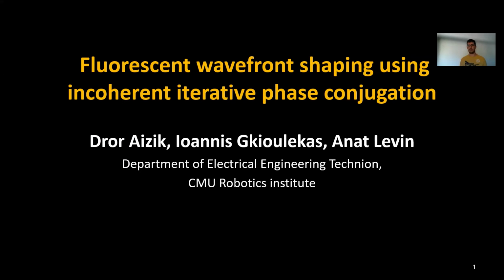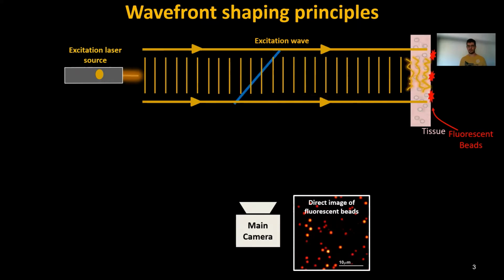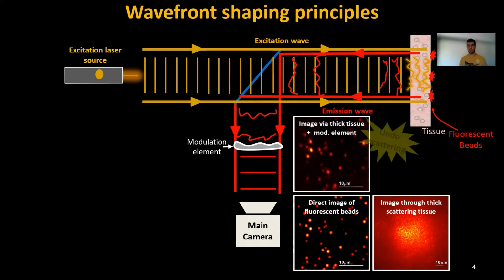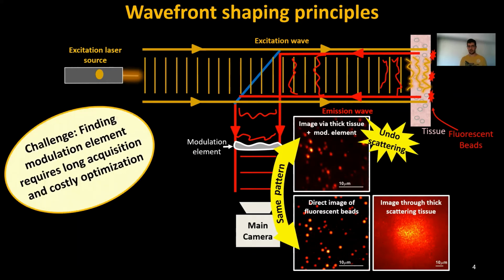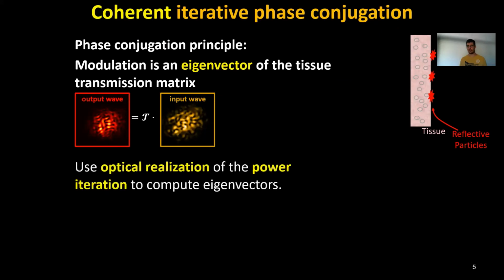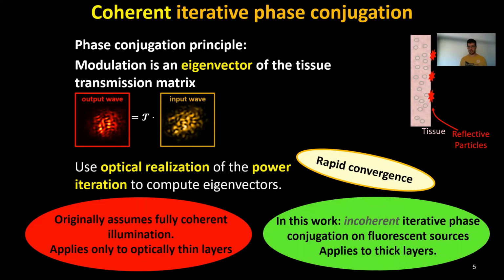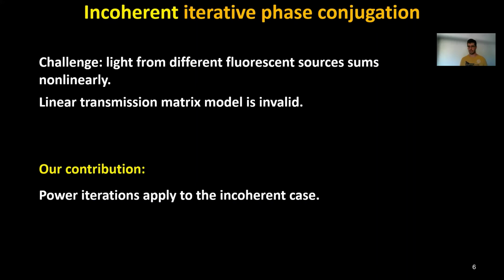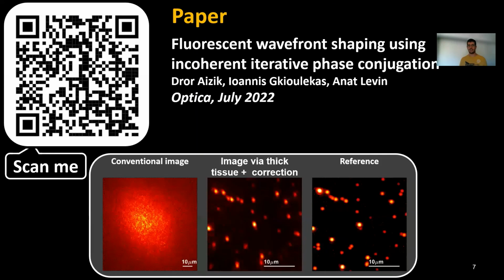Fluorescent wavefront shaping using incoherent iterative phase conjugation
Fluorescent wavefront shaping using incoherent iterative phase conjugation for ICCP